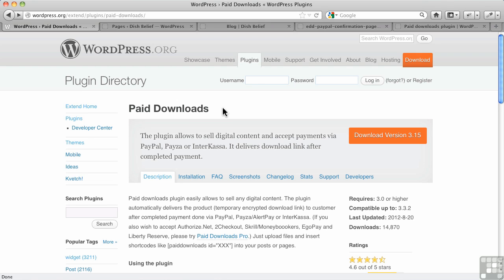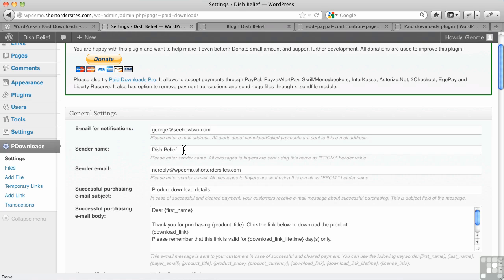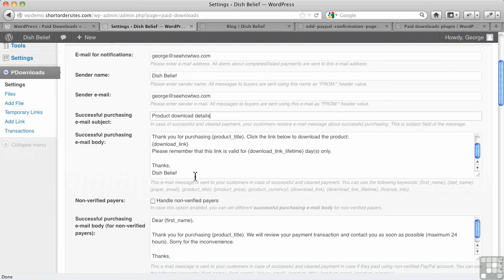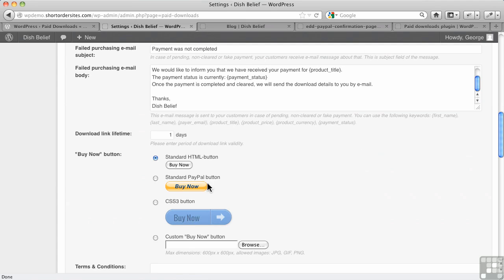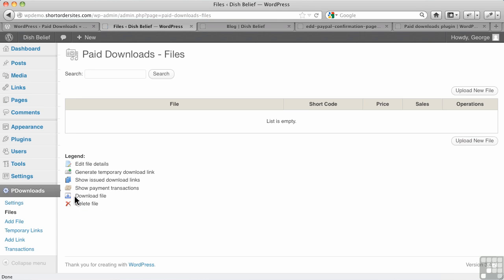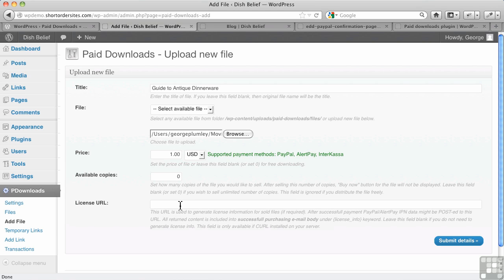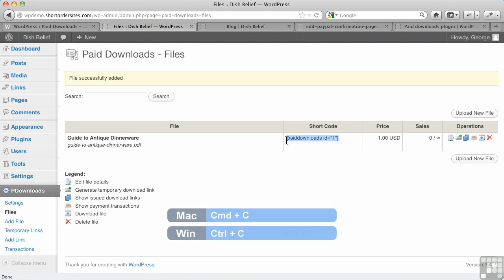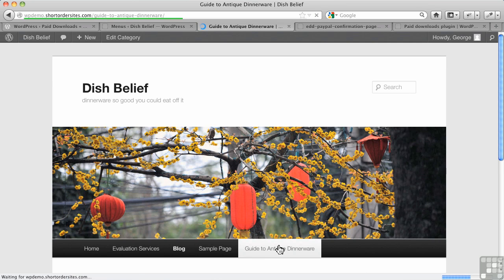0507 Paid Downloads Basic Setup